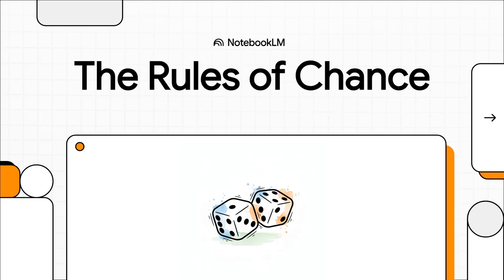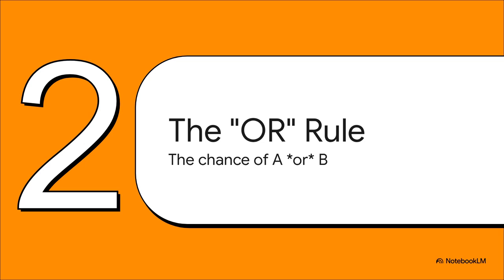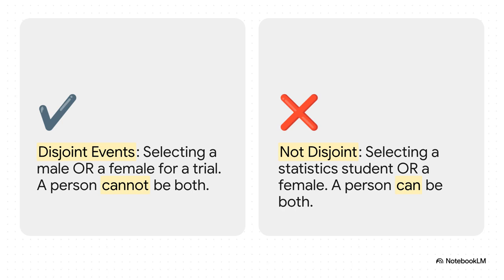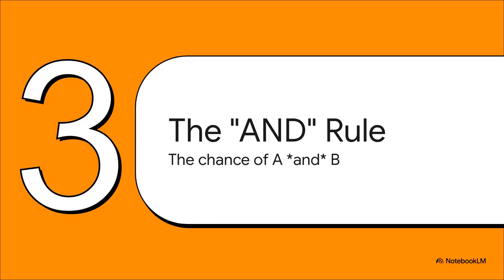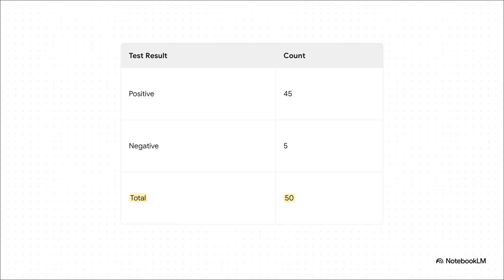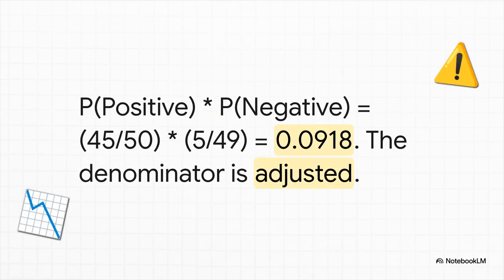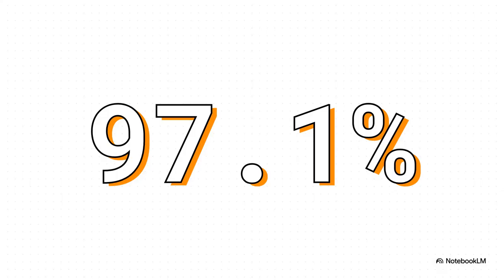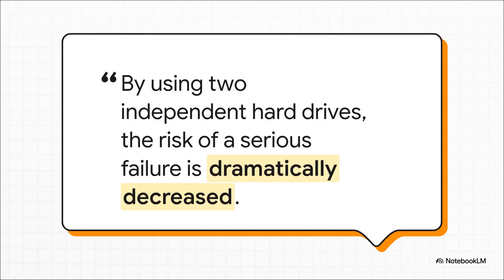4-2 Addition Rule and Multiplication Rule